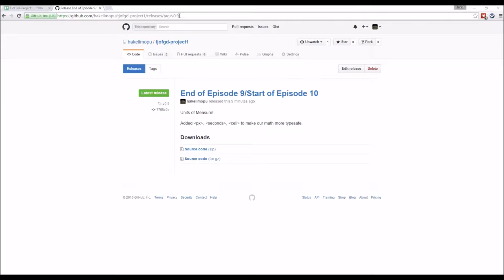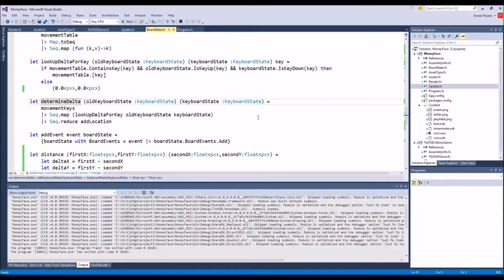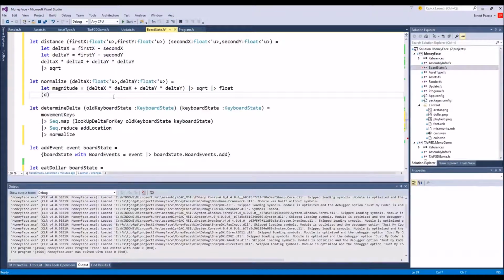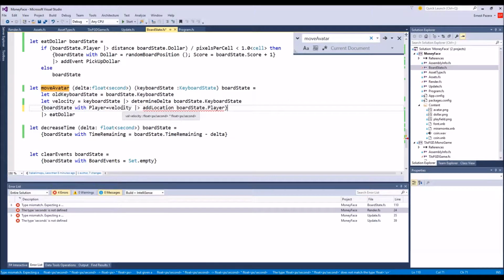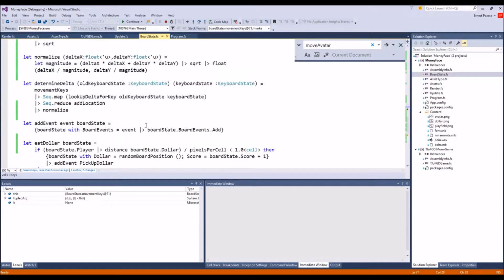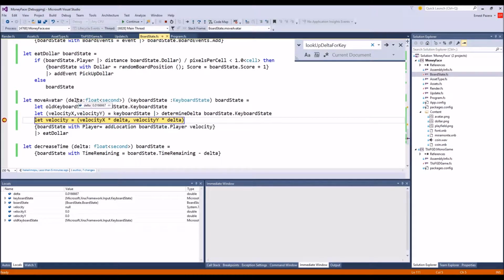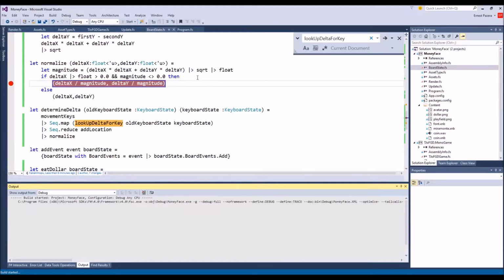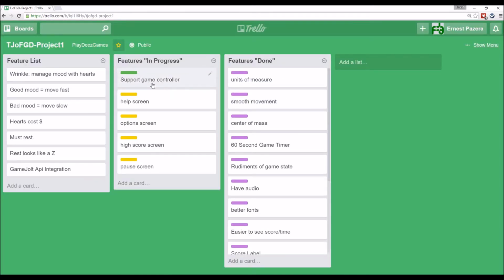The Joy of Functional GameDev Project 1 Episode 10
***CHANGE IN FORMAT***

In this episode, we accomplish center of mass (roughly) and smooth movement!

*** Format Change ***

Starting in Episode 6, the format of the show has changed. A lot of unnecessary time was being spent on the special segments, limiting the content segments, video editing, etc.

So, new format: brief bumpers at the beginning and end, and nothing but gamedev in between! Enjoy!